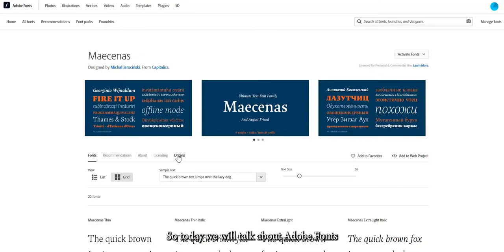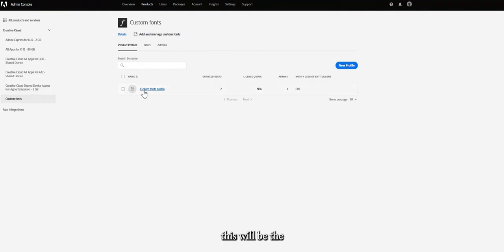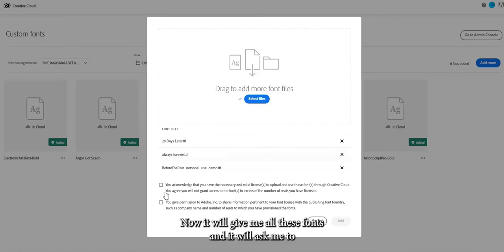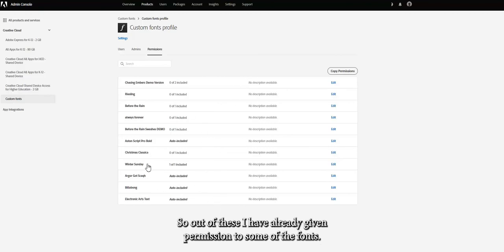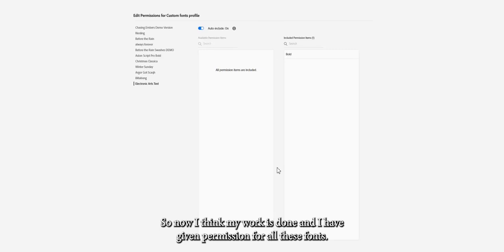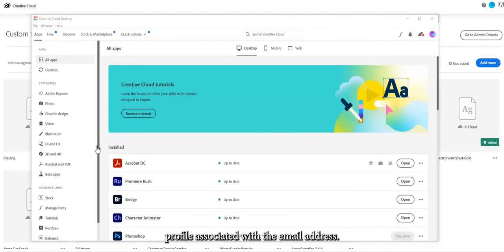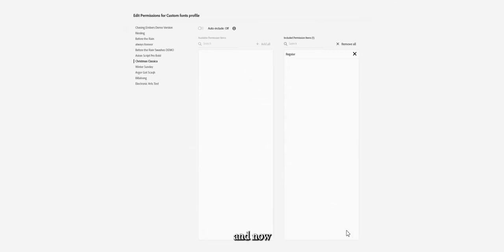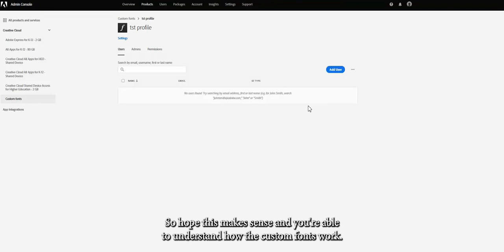Custom fonts profile Adobe.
How to add custom fonts un the Adobe custom fonts product profile on the Admin console.
The Admin and the end-user experience